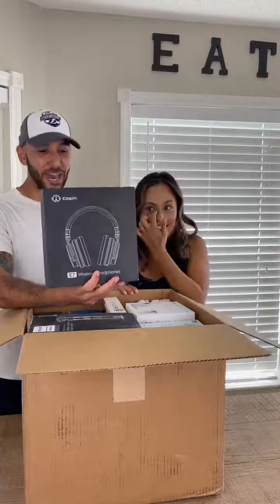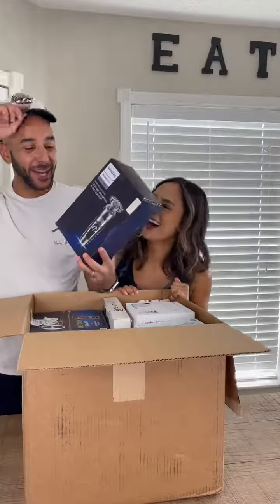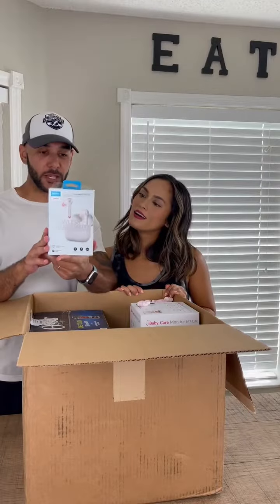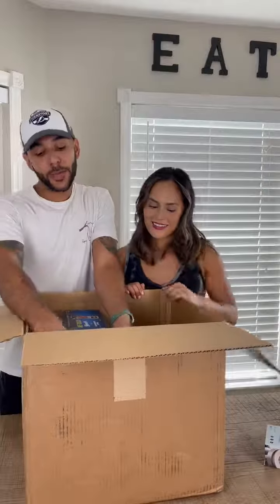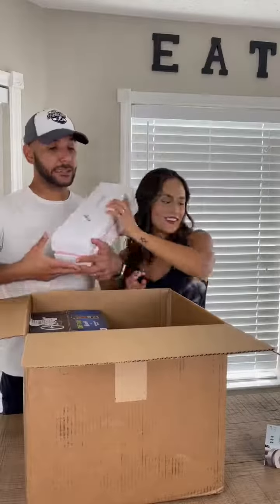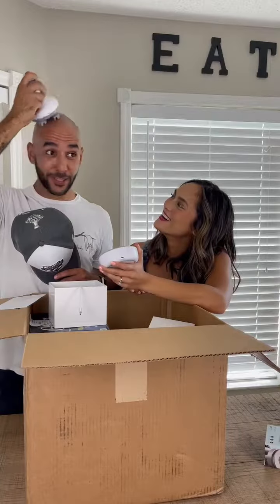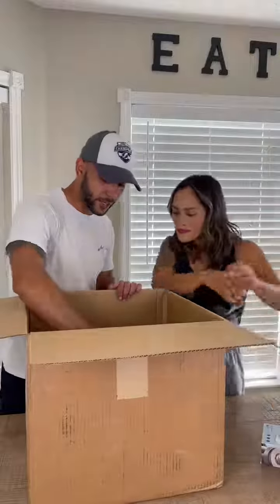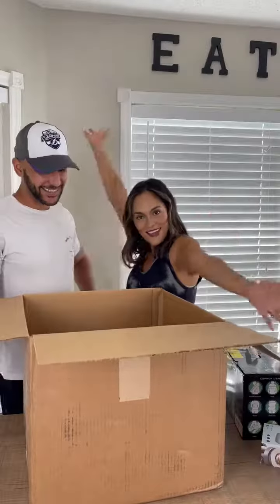Opening another mystery box of Amazon returns